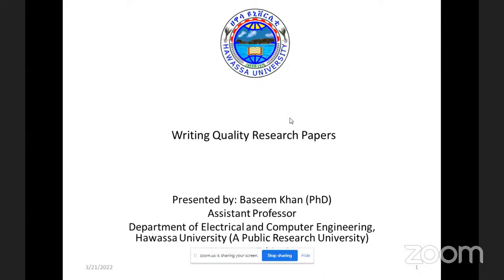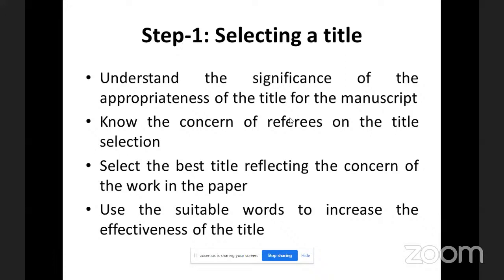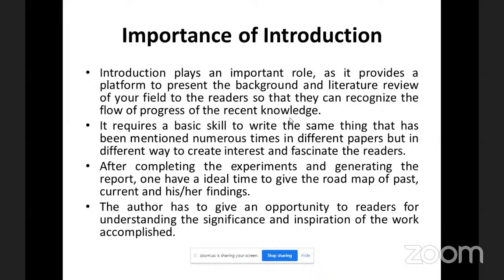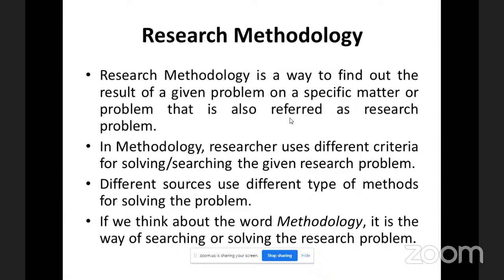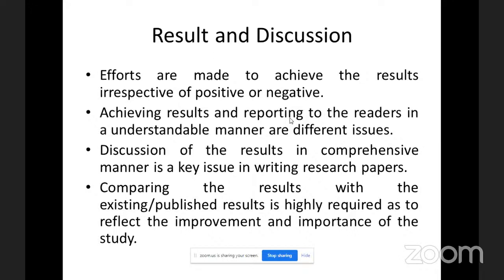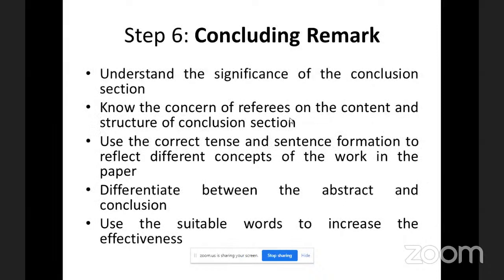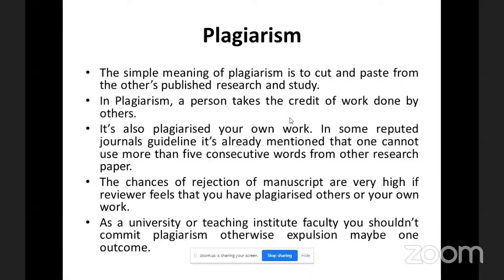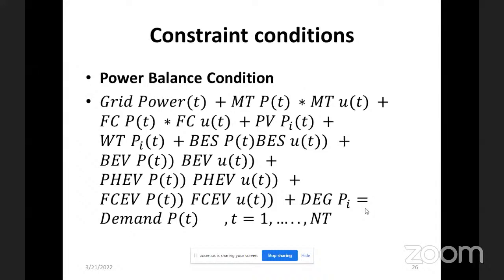Day 22: Session: 1& 2 Writing Quality Research Papers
Day 24: Session: 1& 2 Writing Quality Research Papers By Dr. Baseem Khan
Foundation Training Course on Development of Global Competency  (February, 28th to March, 21st 2022)